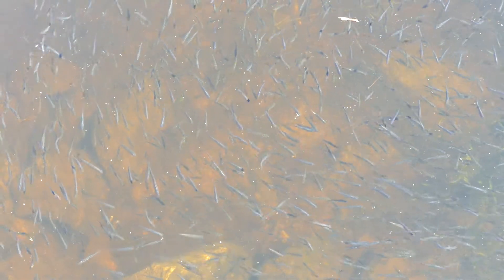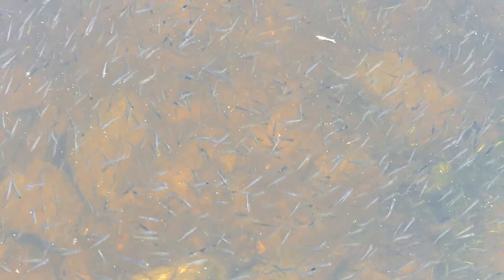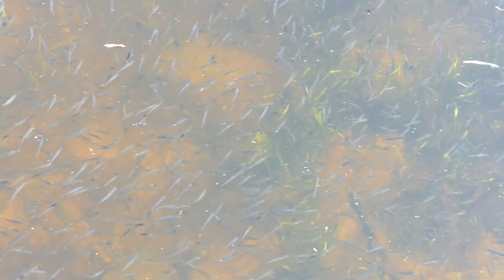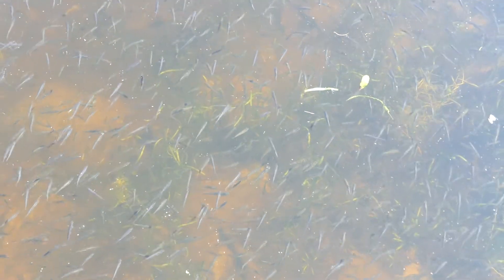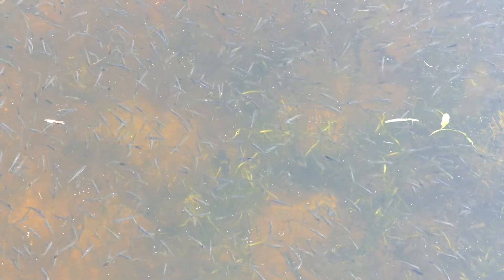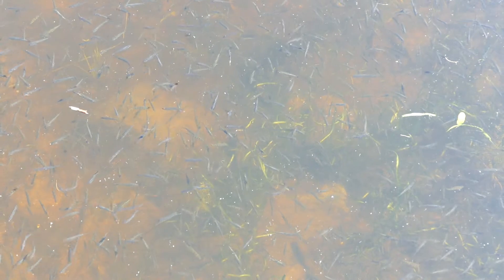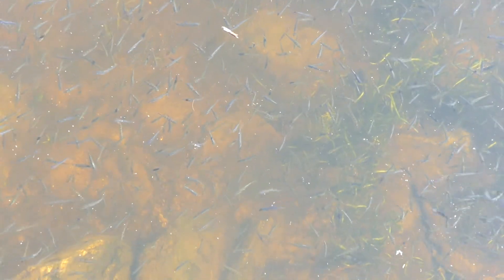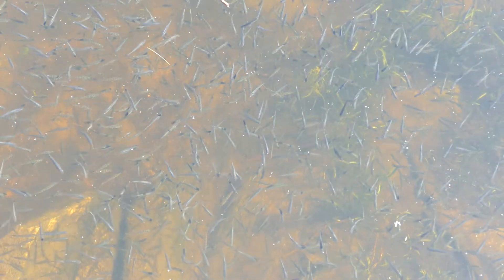Bass and Walleye Fingerlings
Sorry Mama T hasn't posted any videos in a while. Life is very busy.
Love watching the walleye and largemouth bass fingerlings. They hatch around the island every year. I always wonder how many of them actually survive to the juvenile stage.